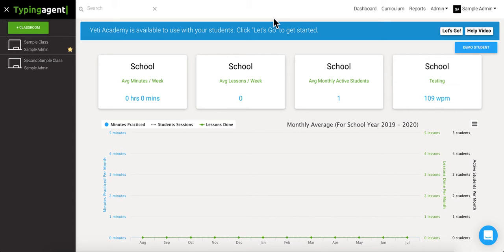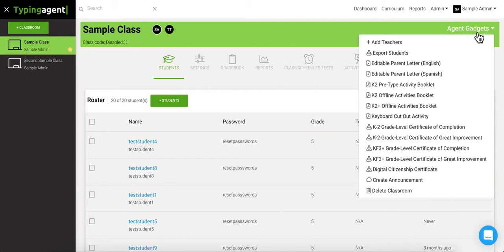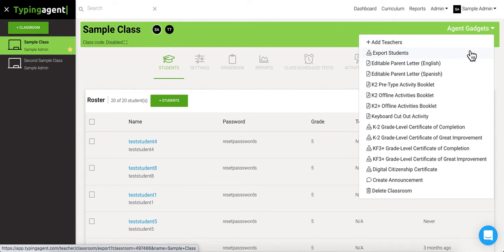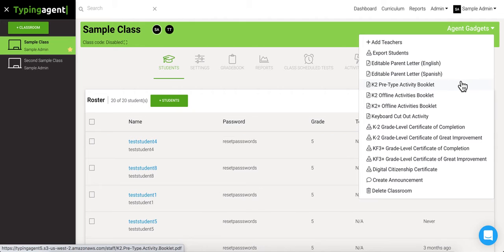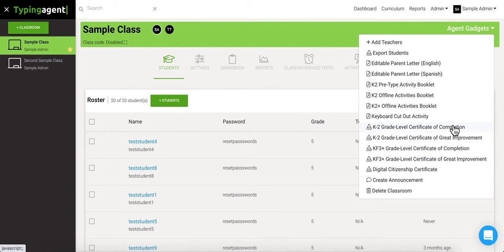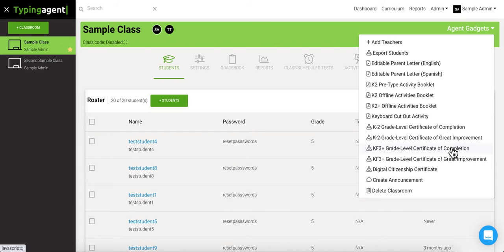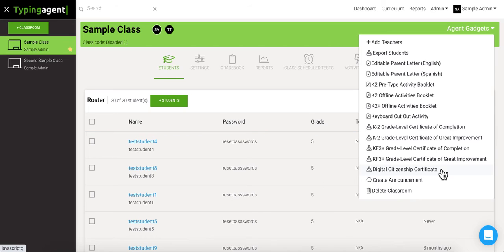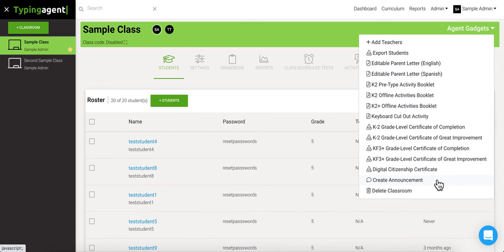Agent Gadgets (Standalone Single School Administrator, School Administrator & Teacher)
How to use Typing Agent's resources for your classroom.